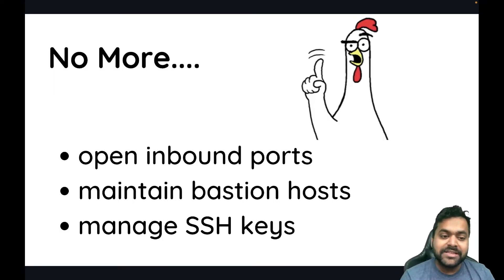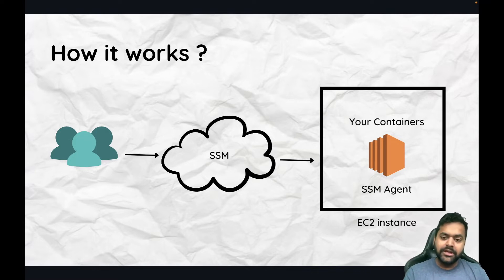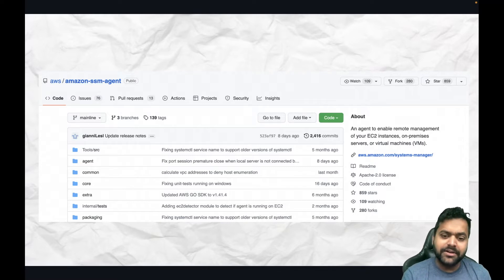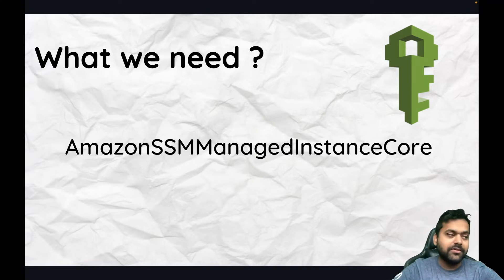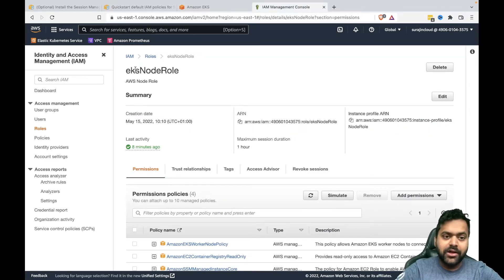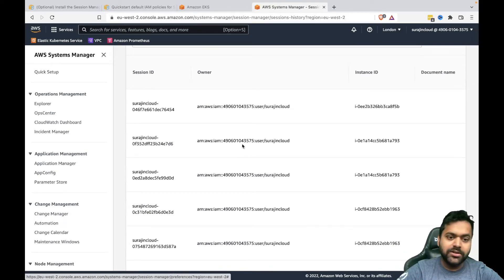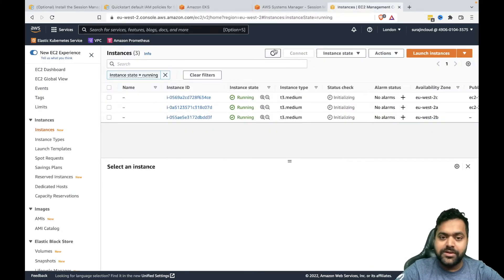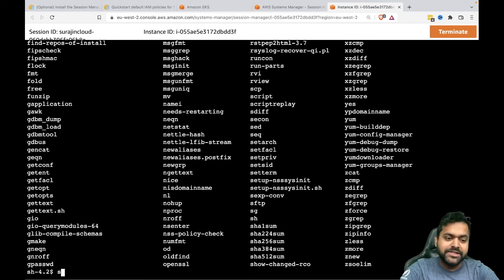EKS Tales - Episode 9: Setting up SSM Access for aws eks Nodes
How can we access EKS Nodes using SSM? How SSM is better over SSH.

Hit that 🔔 icon so you never miss an update.

List of all episodes